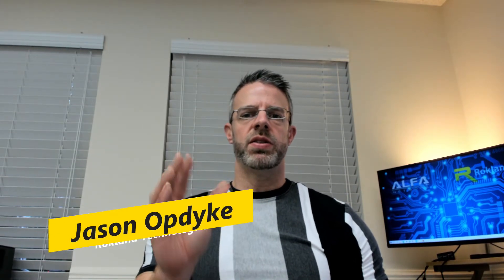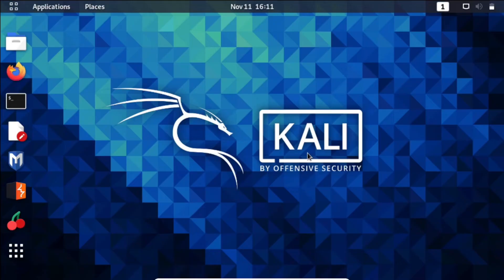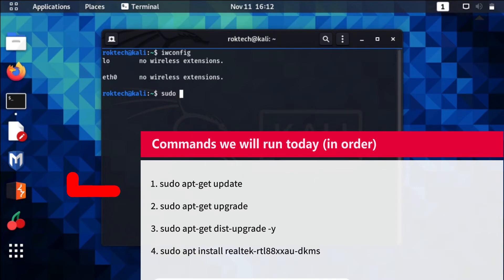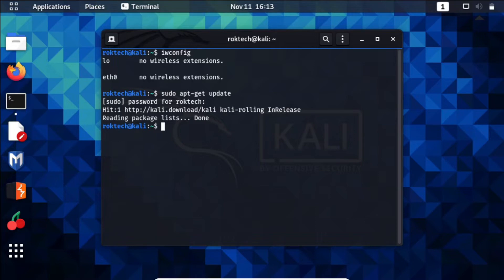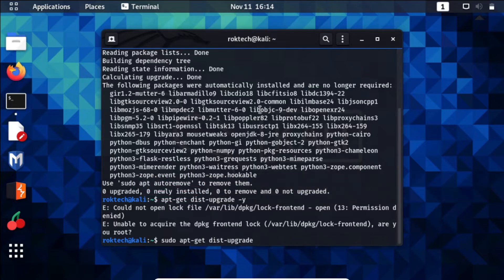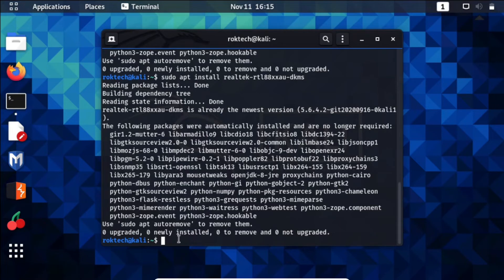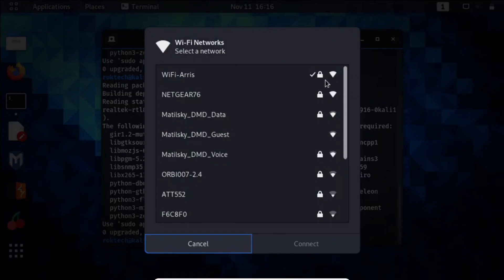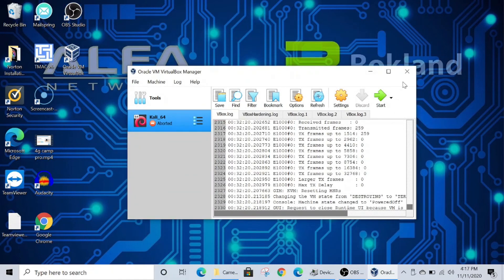ALFA AWUS1900 /36ACH VirtualBox 6.1 & Kali Driver Install Fix: Updating Modules & Enabling USB port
Kali Linux is an ever changing environment and each install can be different whether it is on a partition or via VirtualBox. This week we found a new issue in Kali 2020.3 where our other driver installation video for ALFA AWUS036ACH and AWUS1900 worked great for a partition install, but for VirtualBox 6.1 it only works for AWUS036ACH and NOT the AWUS1900.

Watch this video to see the commands we ran to fix the issue. Alternatively your issue could be that you just have not added the USB device inside VirtualBox's Settings - USB area for your Kali install. Toward the end of this video we show you how to do that.